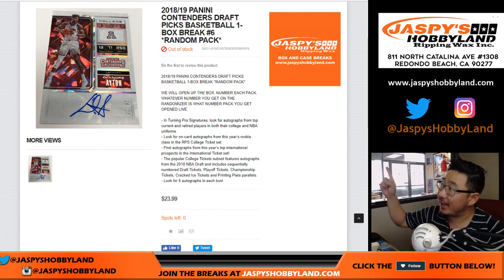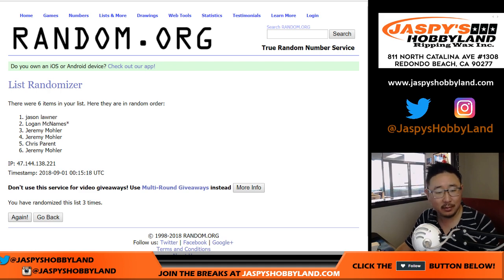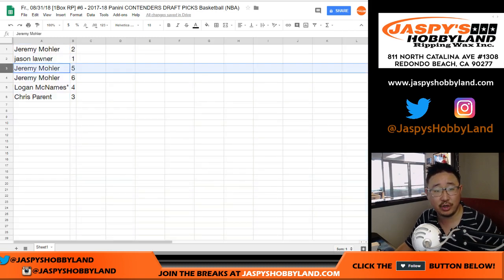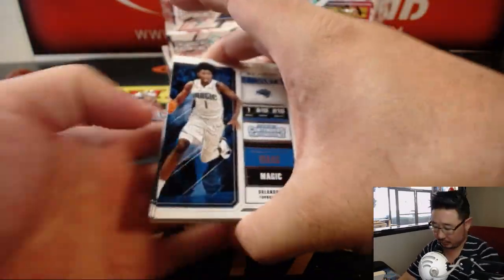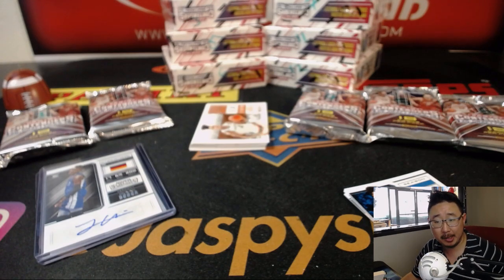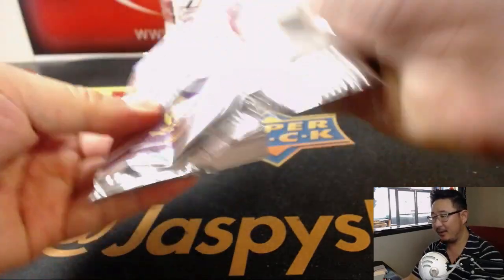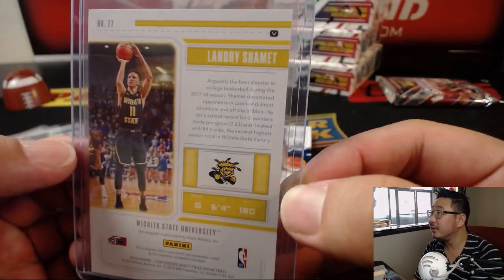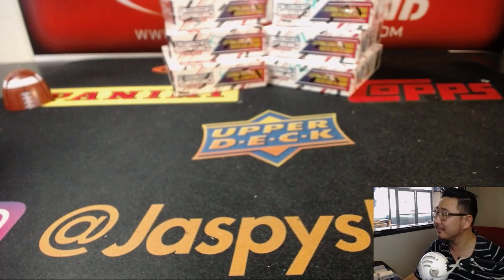Fr., 08/31/18 [1Box RP] #6 - 2017-18 Panini CONTENDERS DRAFT PICKS Basketball (NBA)